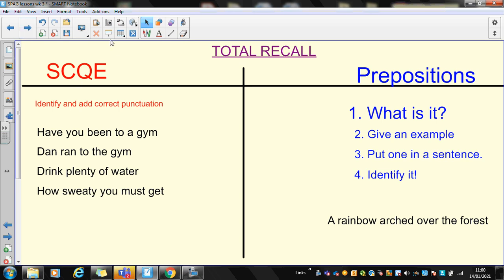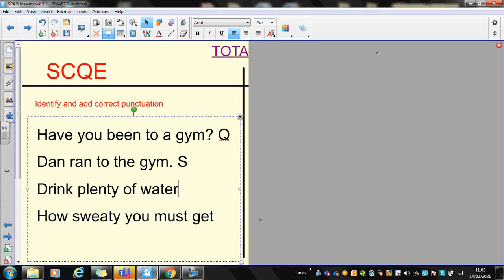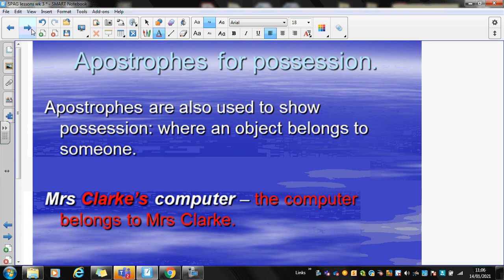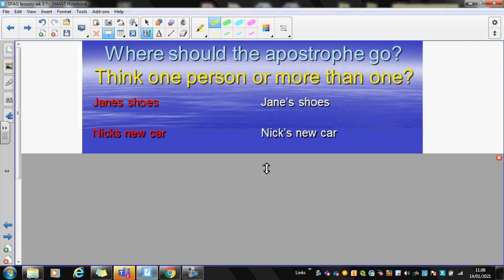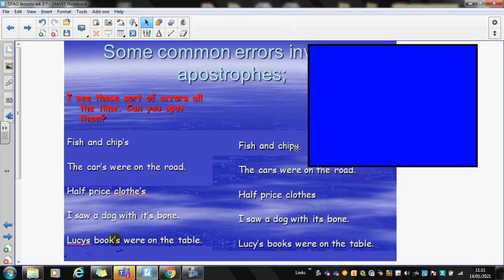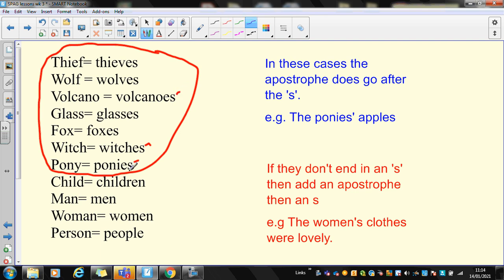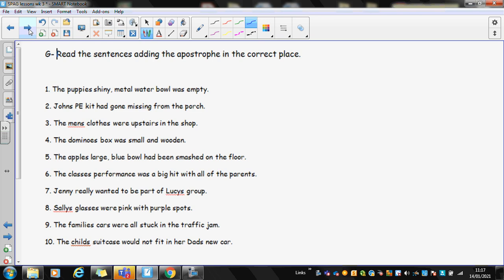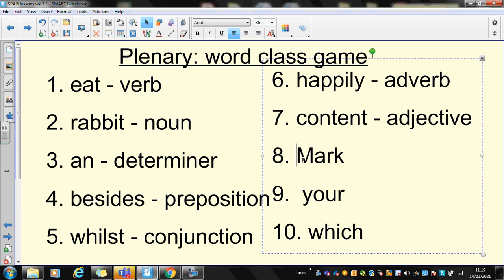19 1 21 ENGLISH possession